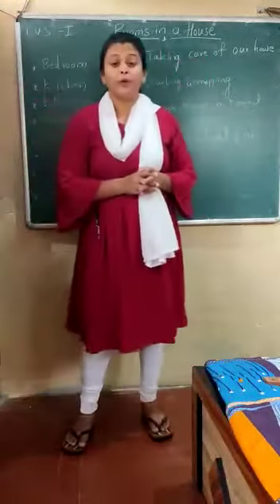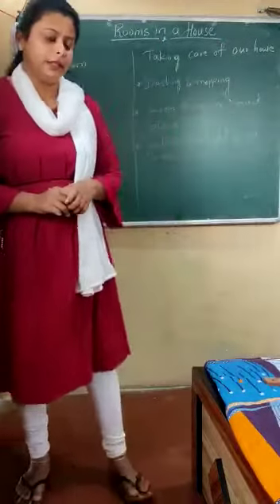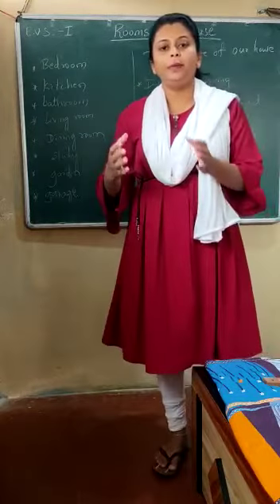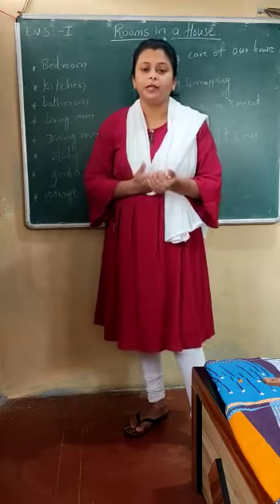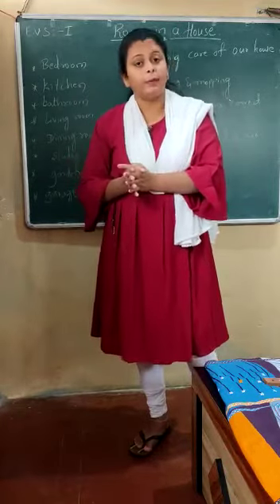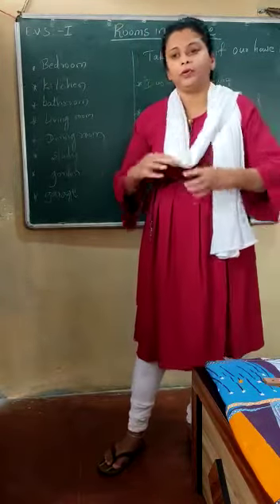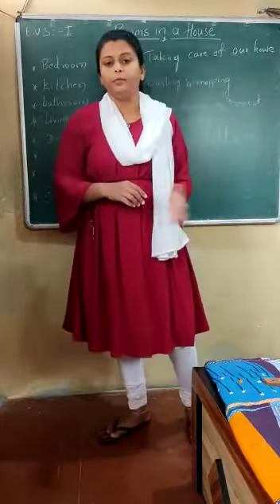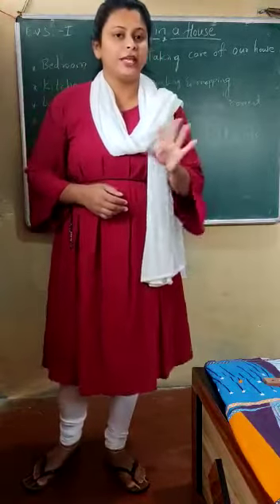Class 1 Tuesday EV's Rooms in house